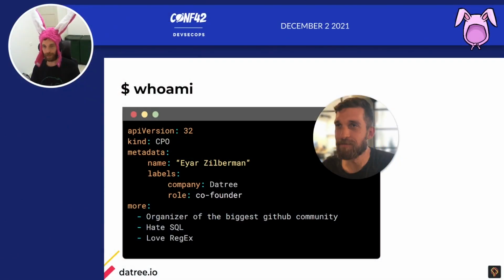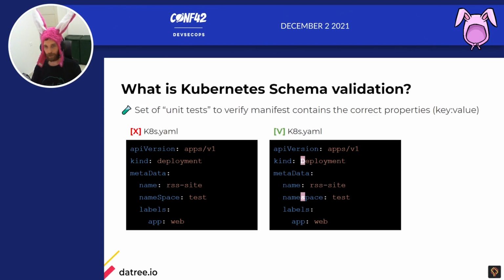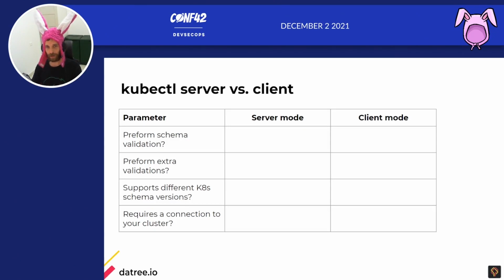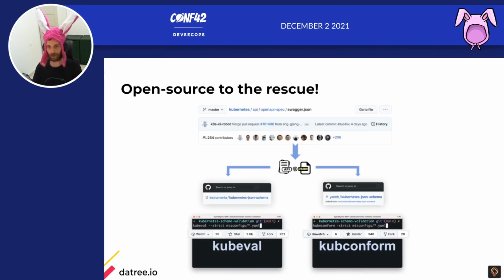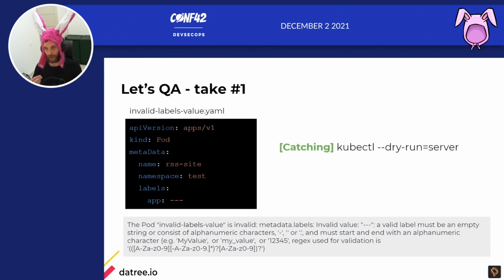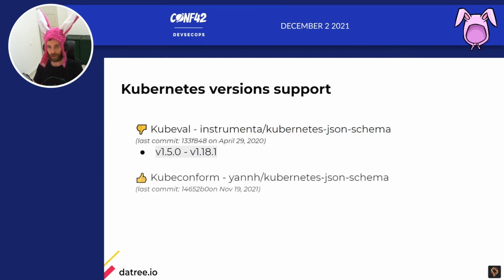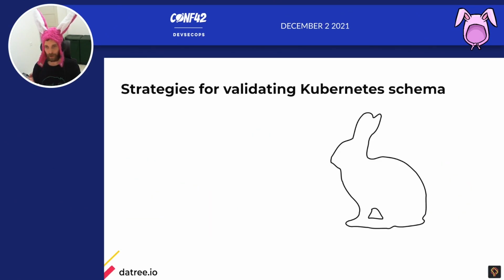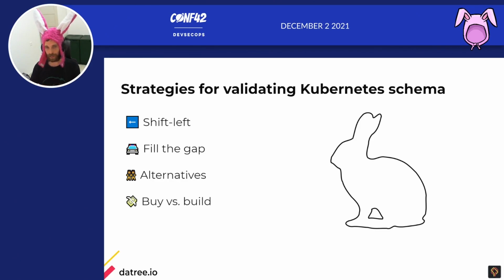A Deep Dive Into Kubernetes Schema Validation | Eyar Zilberman | Conf42 DevSecOps 2021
Eyar Zilberman
CPO @ Datree

How do you ensure the stability of your Kubernetes clusters? How do you know that your manifests are syntactically valid? Are you sure you don’t have any invalid data types? Are any mandatory fields missing? Most often, we only become aware of these misconfigurations at the worst time - when trying to deploy the new manifests.

In this talk, we will review how to overcome this challenge with OSS tooling that can be integrated seamlessly into your deployment process.

0:00 Intro
0:26 Talk